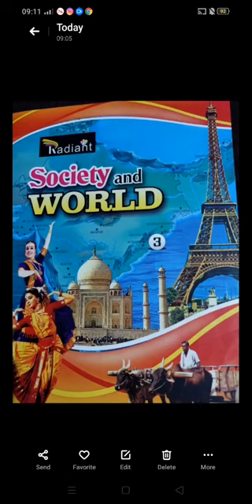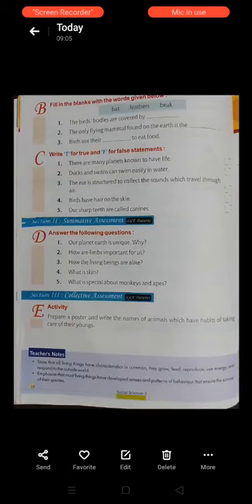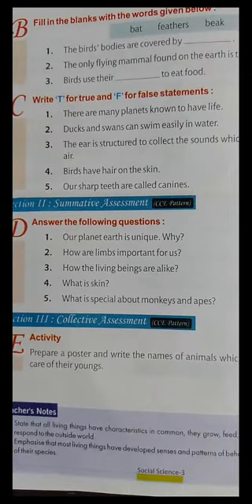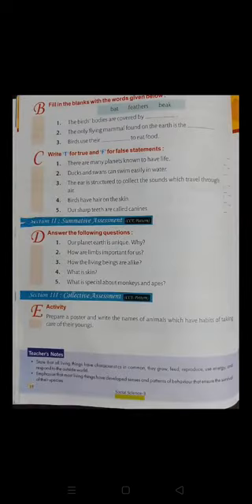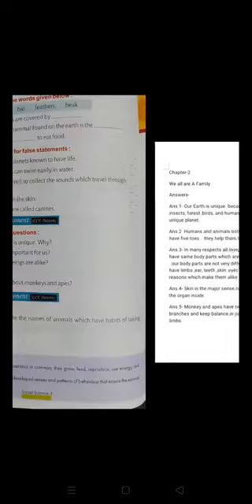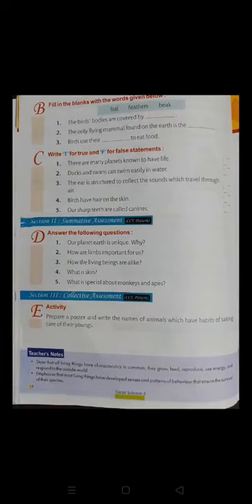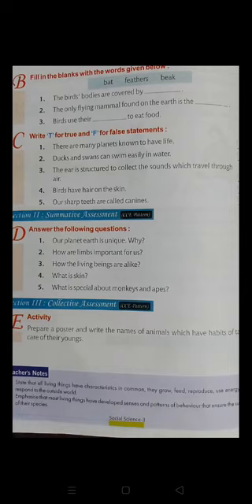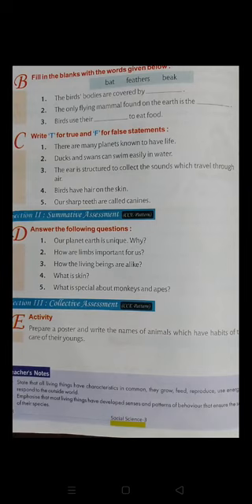Class-3rd sub-sst by jyoti ma'am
chapter-2 We all are A Family (exercise-ques/ans)